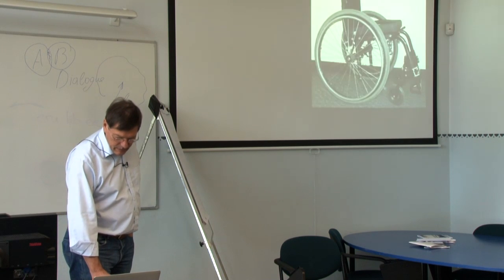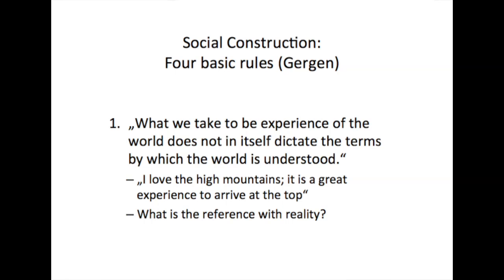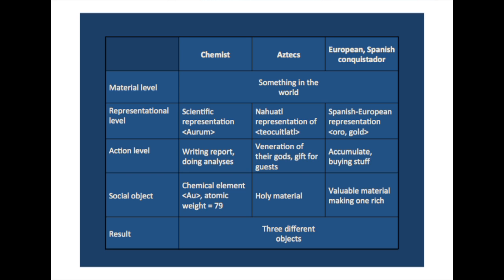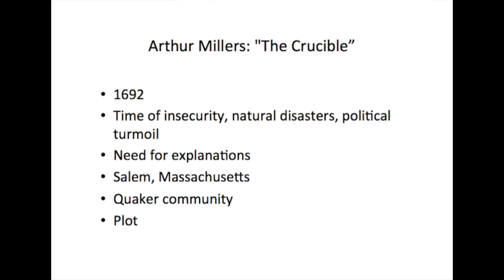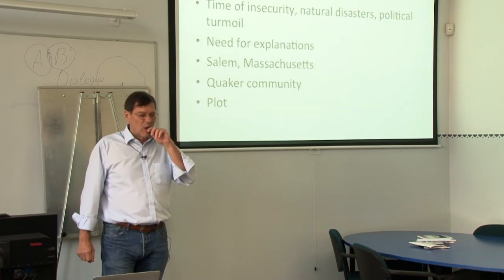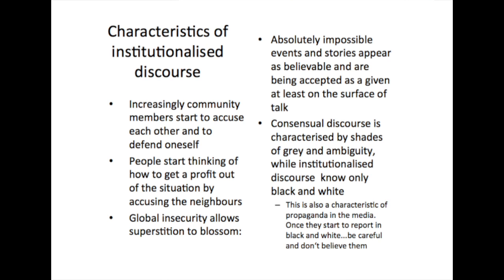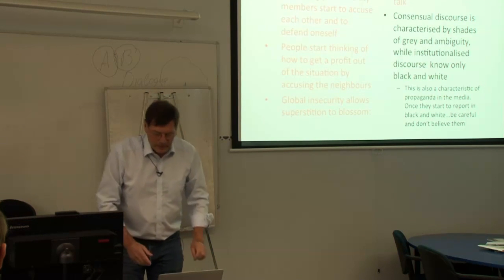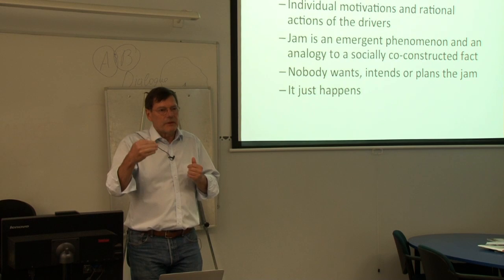Societal Psychology – Wolfgang Wagner 3/6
Discourse, Social Representation and Social Construction – Professor Wolfgang Wagner, University of Tartu